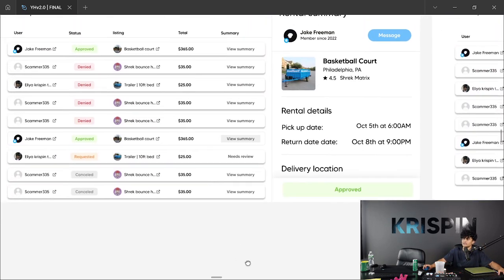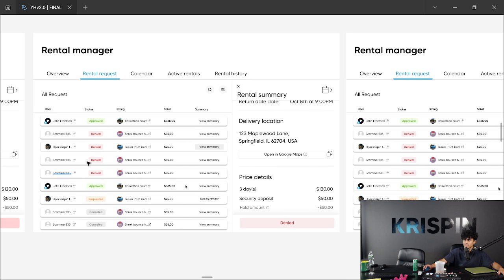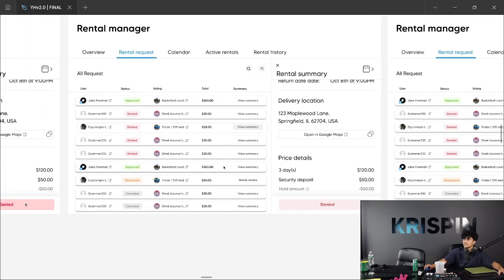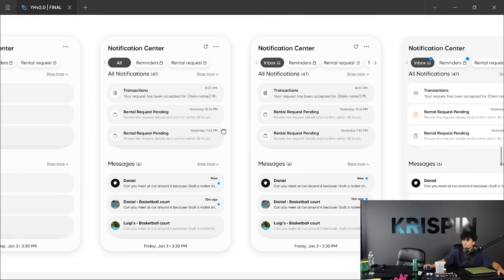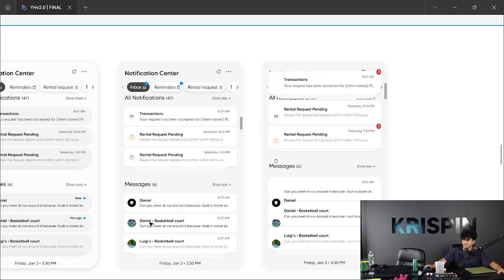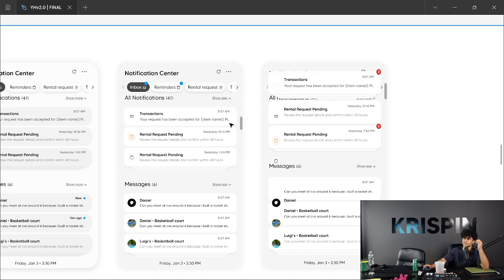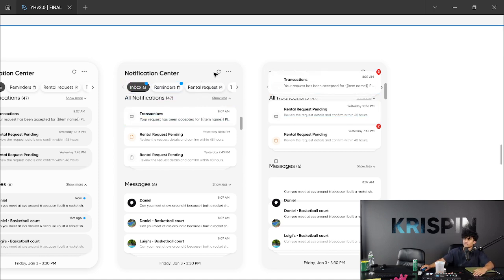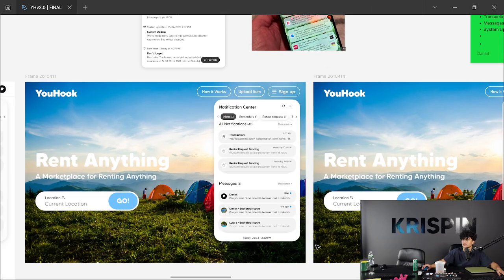Building YouHook.com | Day 7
Day 7 of documenting the the creation of our app- YouHook (a peer to peer rental marketplace for renting anything).